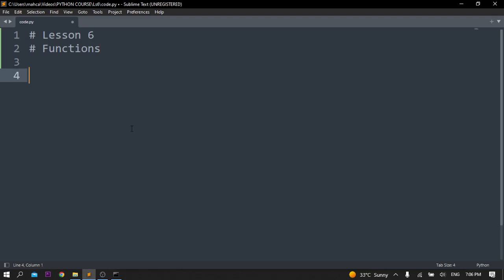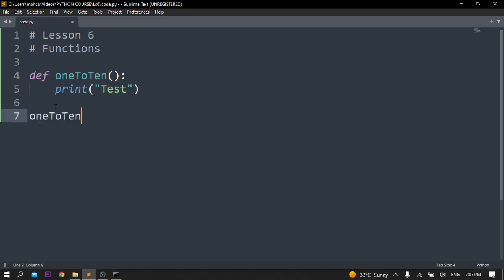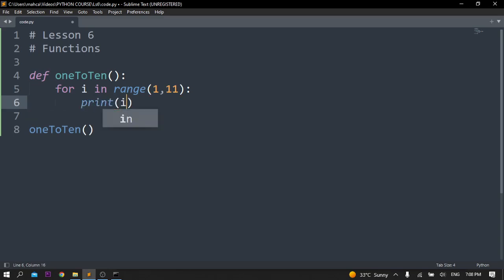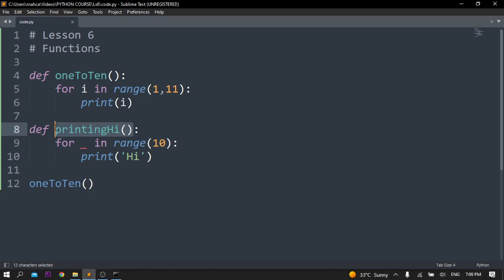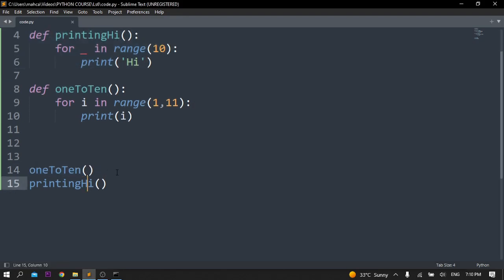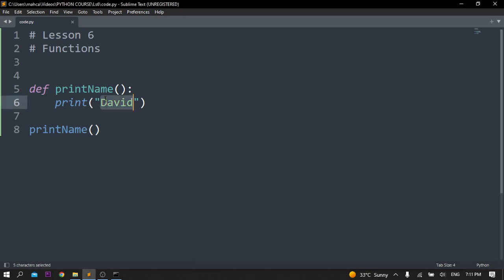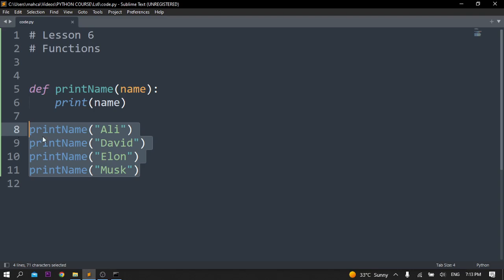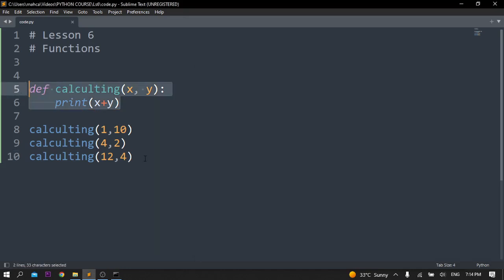EP6 Functions in Python | Python basics course